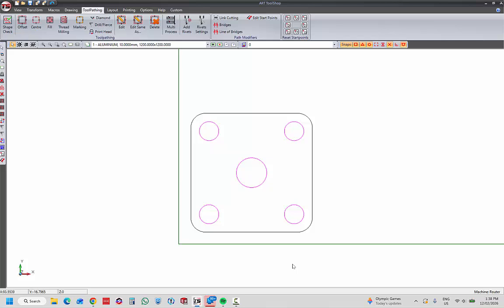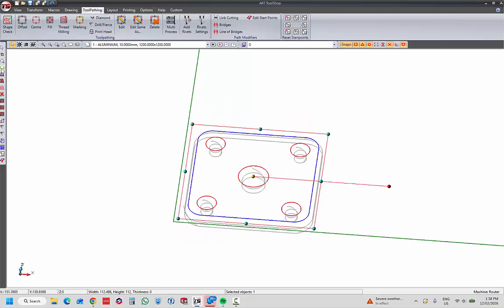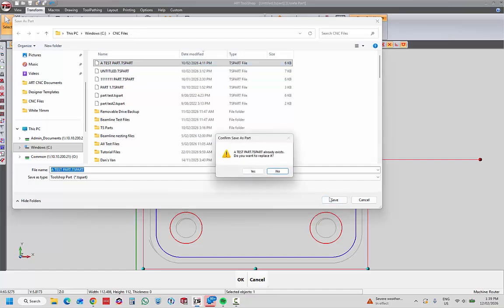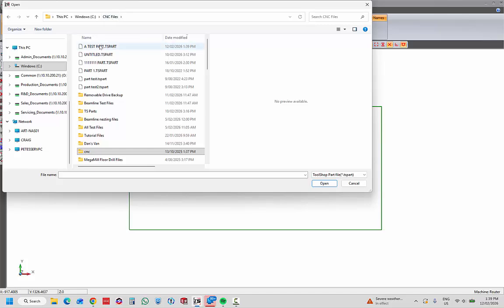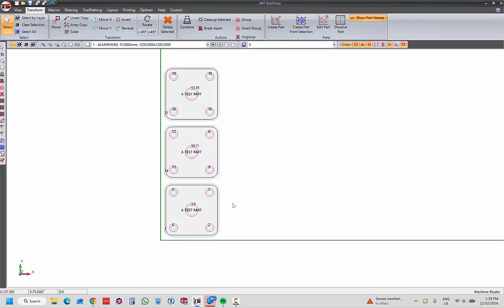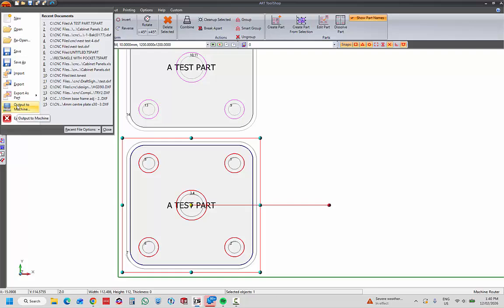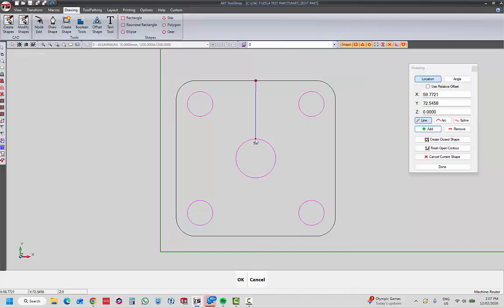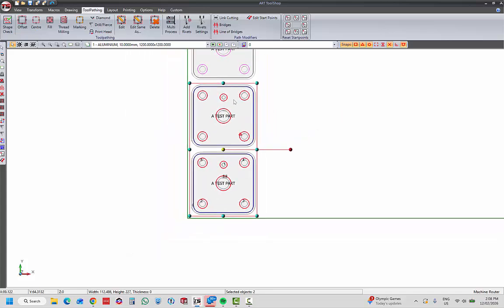ToolShop Tutorial #18 - Creating Standard Parts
Save a part with all toolpaths for later use. You can re-use parts without having to redo all the toolpaths. Modifying one part will update all copies in the job.